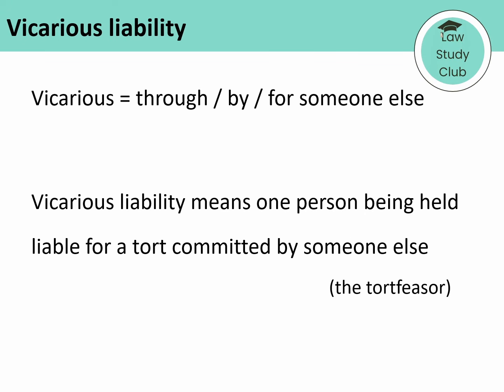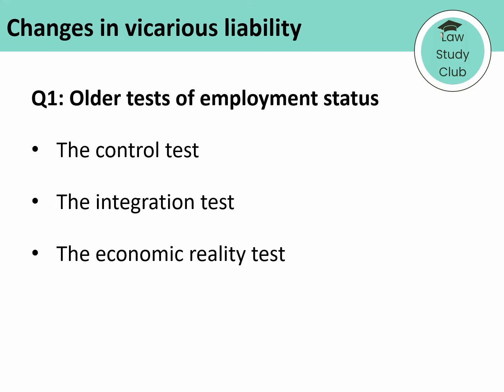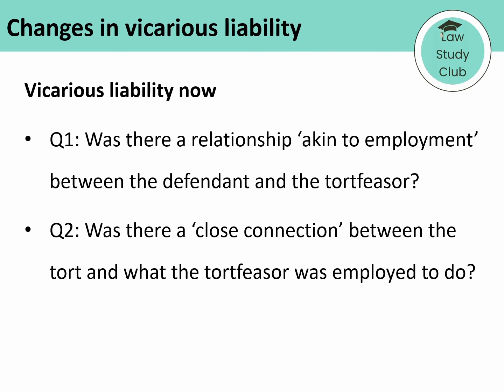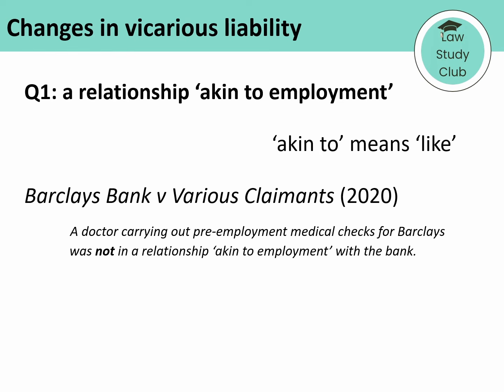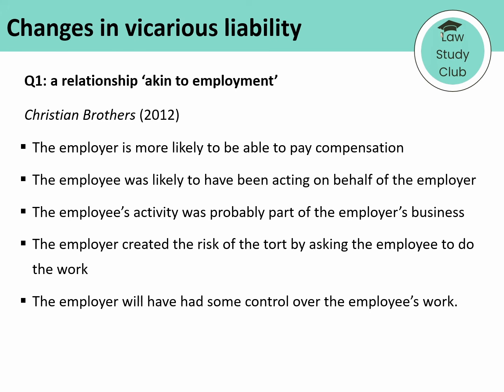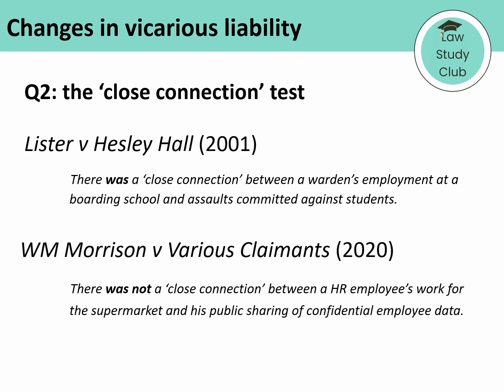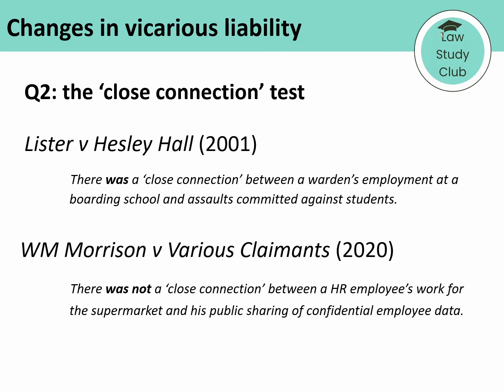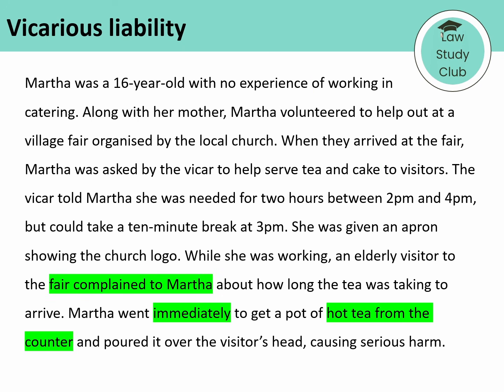Vicarious liability - A-level law revision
lawstudyclub.co.uk - find revision guides, free case lists, teaching resources and more for A-level law.

Revision tutorial video on vicarious liability for A-level law. Includes explanations on older tests for vicarious liability as well as recent developments, bringing the law up-to-date on testing both employment status and the connection between a tort and employment. Important for both the OCR and AQA specifications for A-level law.

0:00 Start
01:34 Older tests for vicarious liability
03:33 The law on vicarious liability
04:13 A relationship 'akin to employment'
06:22 The 'close connection' test
09:18 Scenario question
13:57 Find more resources